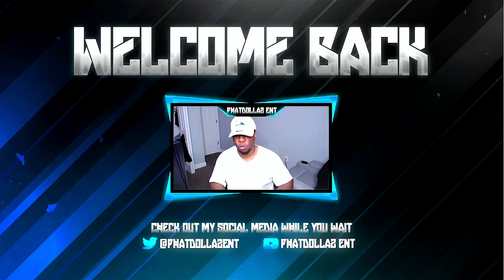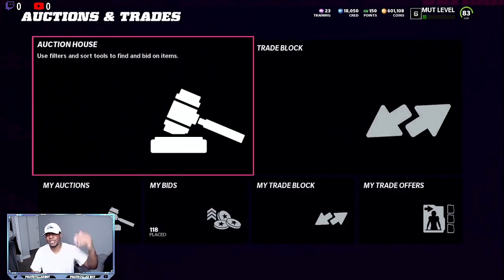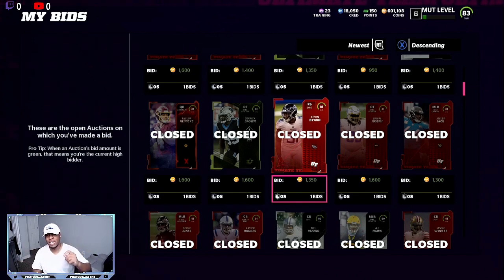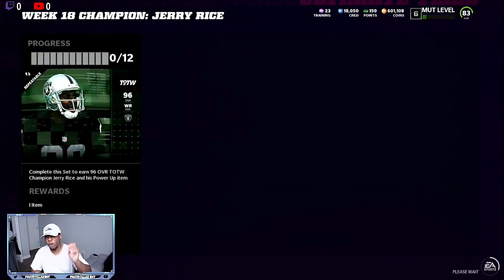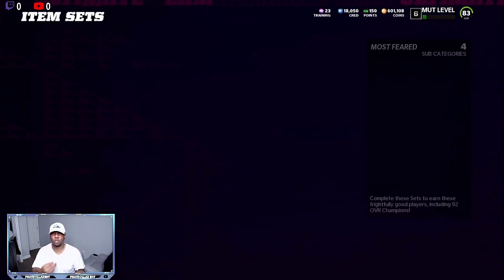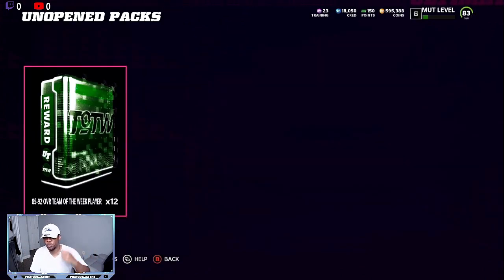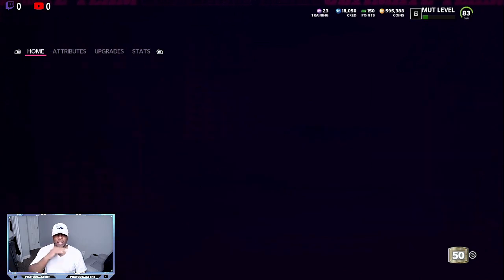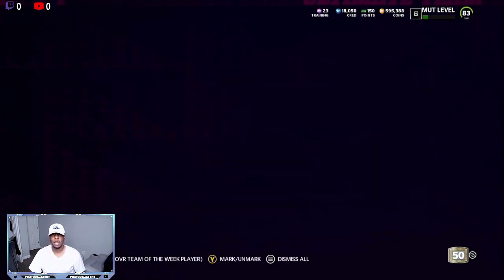MADDEN 22! UNLIMITED coin GLITCH(METHOD)! MAKE UP TO 200K PROFIT PER HR🤑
MADEN 22! UNLIMITED coin GLITCH(METHOD)! MAKE UP TO 200K PROFIT PER HR